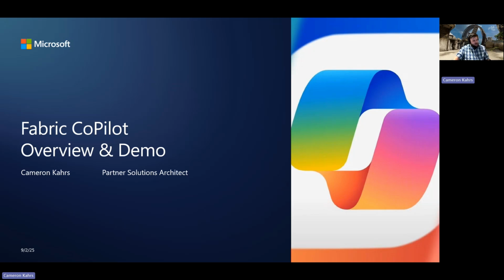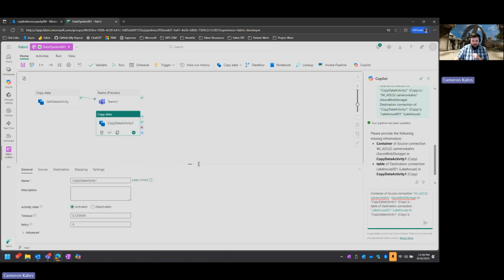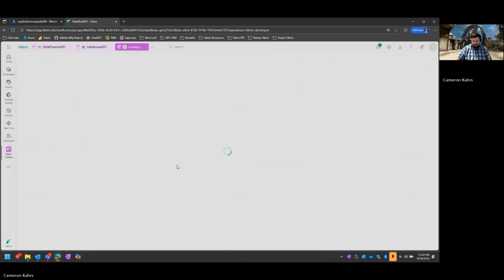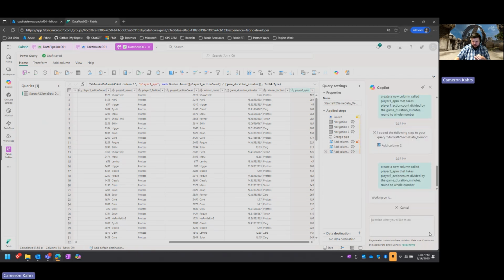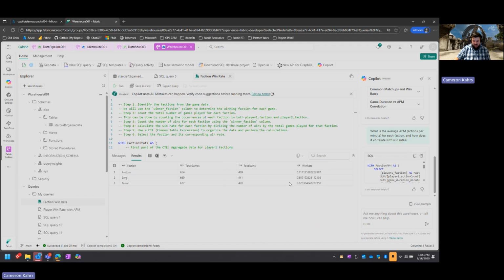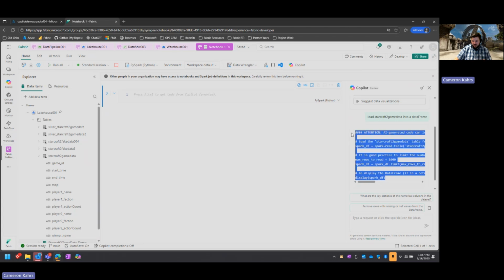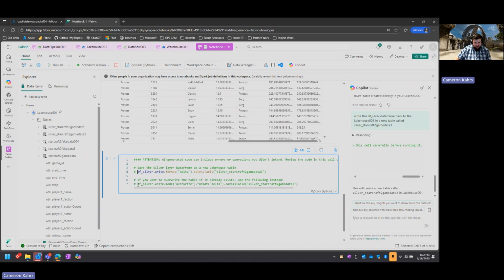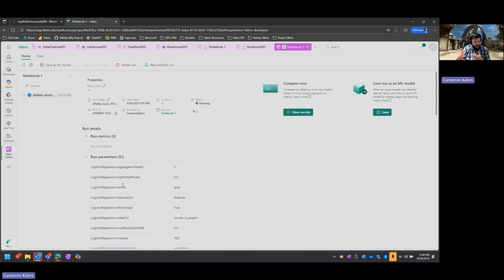Fabric Copilot - Analytics Starcraft 2 Demo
This demo covers Fabric CoPilot features in four different items:
• Data Pipeline
• Dataflow Gen 2
• Data Warehouse
• Notebooks
The goal of this demo is to demonstrate how CoPilot can help a typical development cycle of ingesting data, transforming it and getting quick analysis done. The demo dataset is faked data from a StarCraft 2 tournament in August. The main theme of this demo it to try to analyze whether your win rate is best determined by the faction you play or the Action Per Minute (APM) you are able to do.